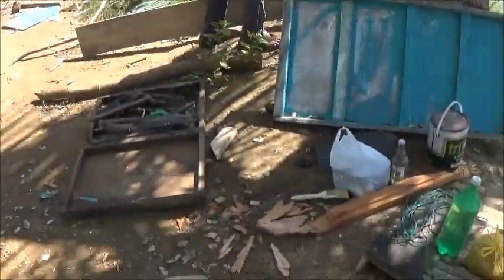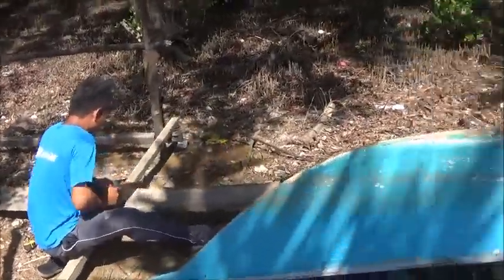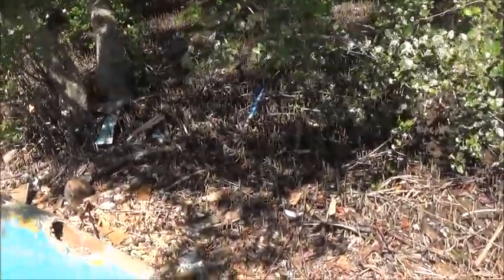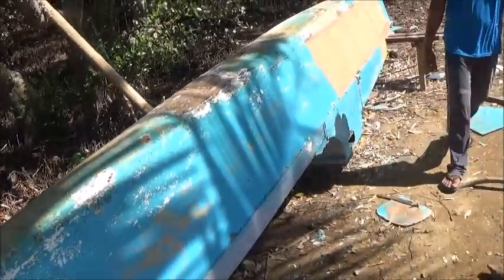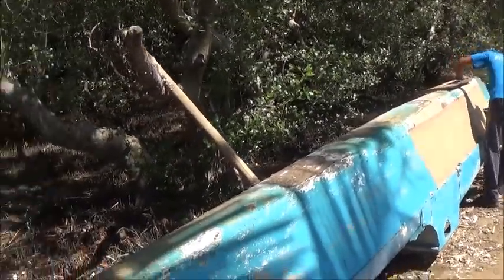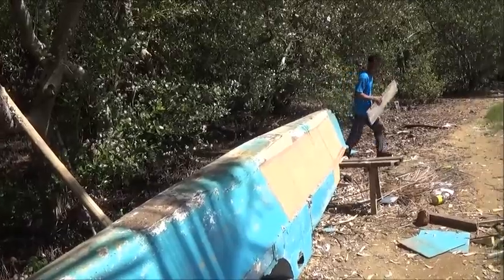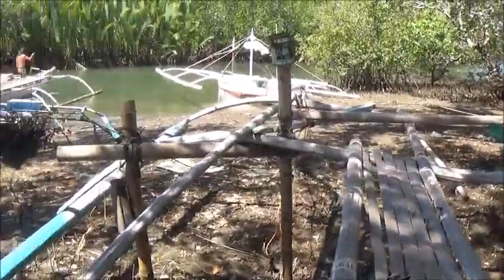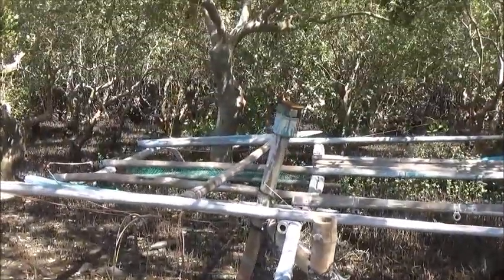Boat Repair Progress And Plans